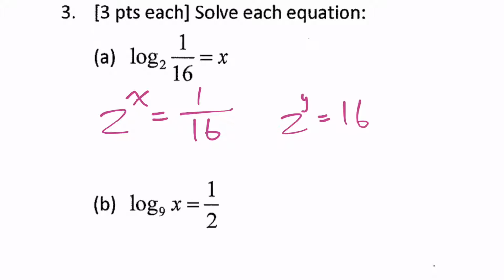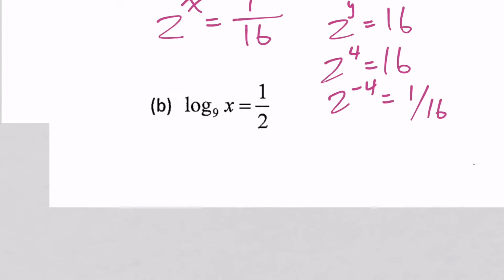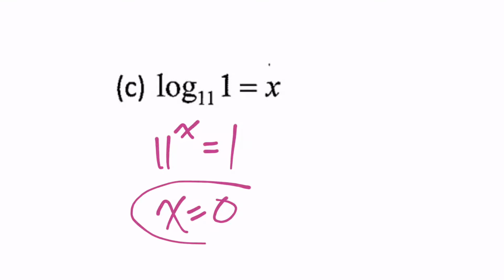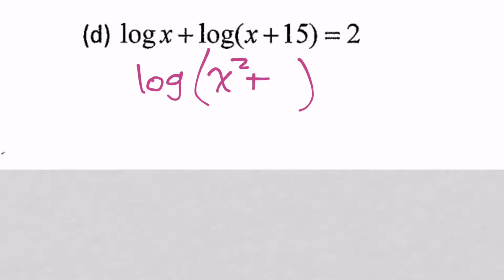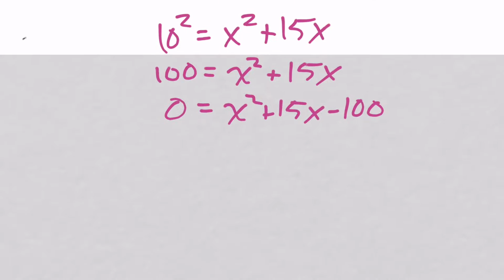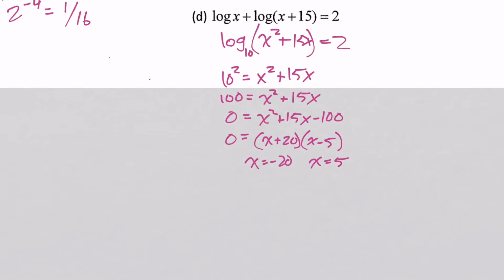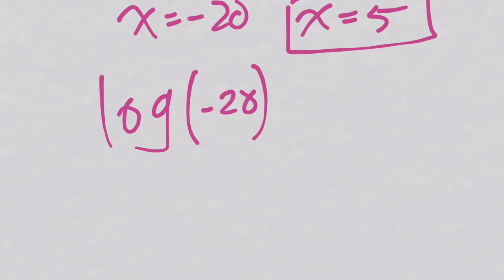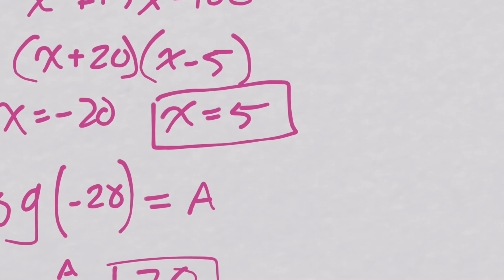A2H U6 SG NC3